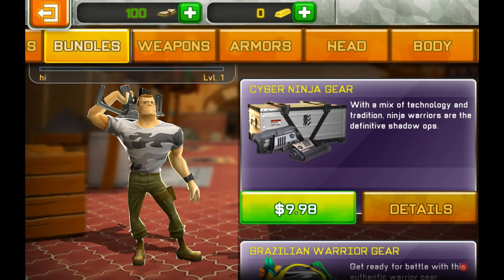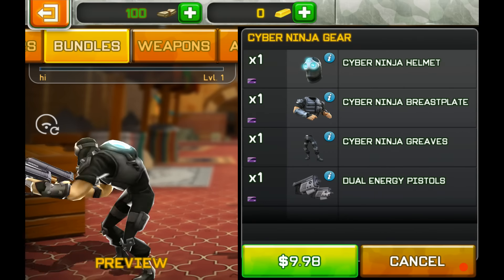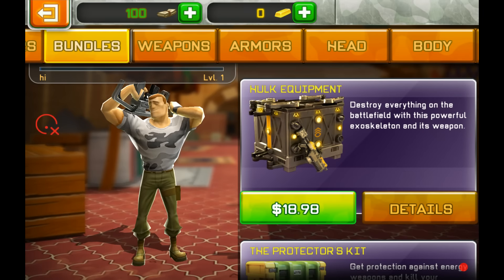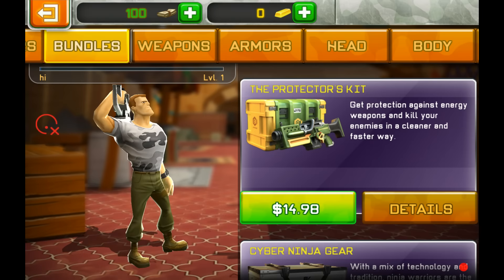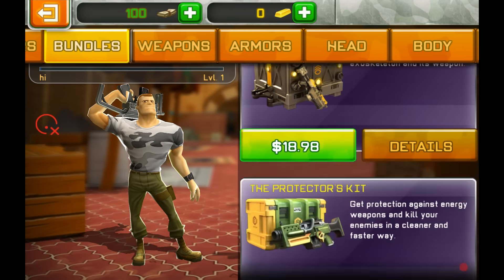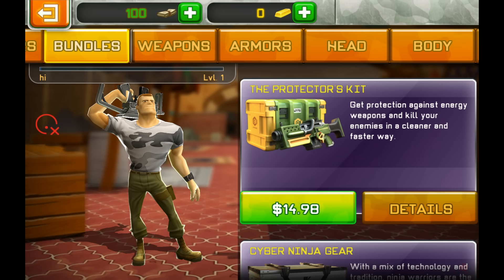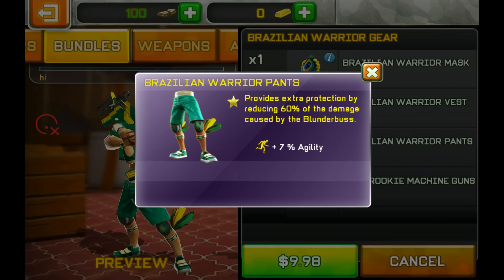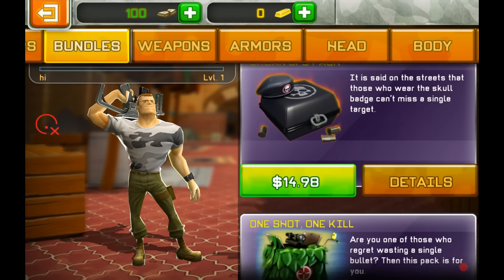Respawnables Black Friday Sale- What bundle should you buy|Full bundle review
Respawnable Black Friday Sale. Which bundle should you buy?

Join the Holy Clan by:

[NEW] Being a member of The Holy Clan Community Group